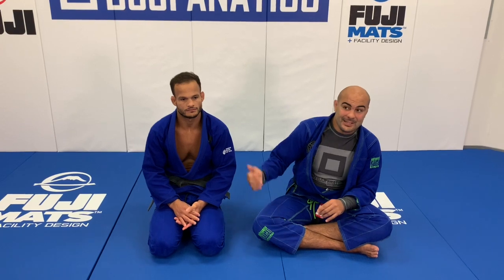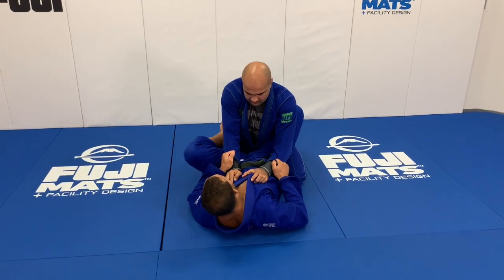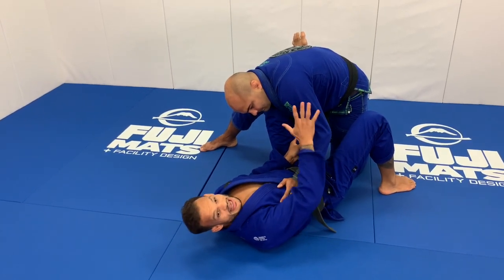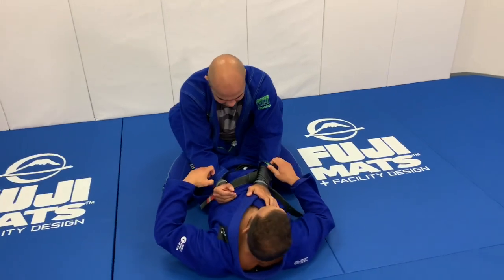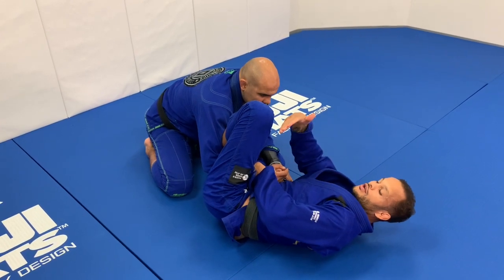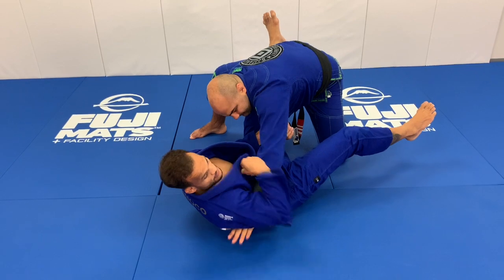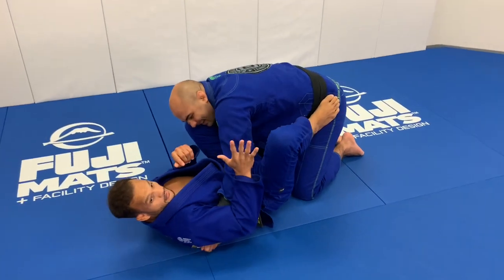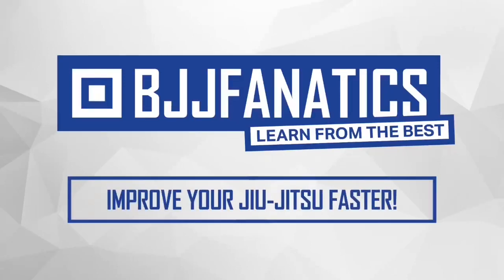The Shotgun Armbar From The BJJ Lasso Guard by Marcos Tinoco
This Jiu Jitsu Techniques video teaches how to do the Shotgun Armbar From The BJJ Lasso Guard technique.